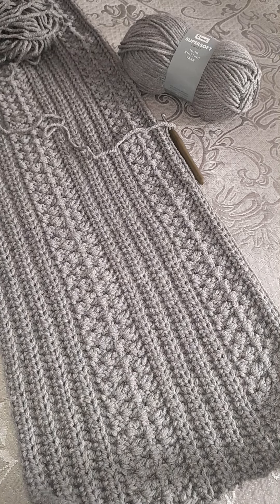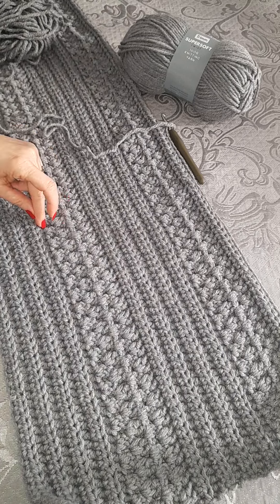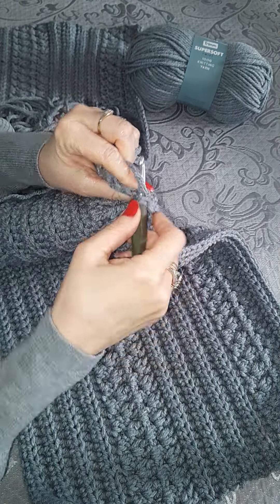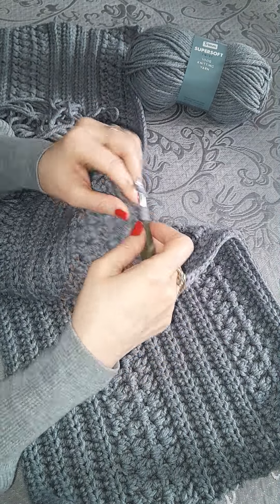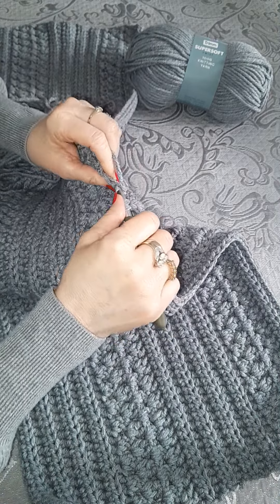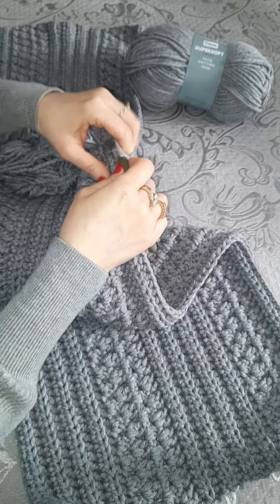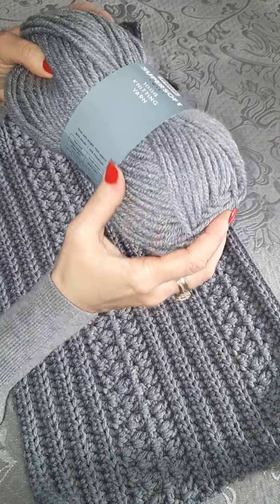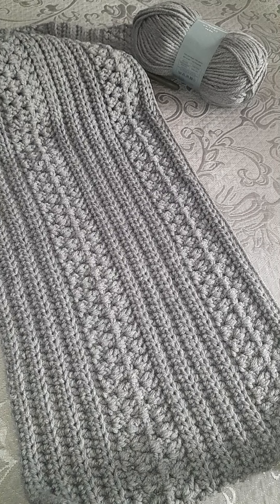Easy Blanket. Two Types of Crochet Stitches Pattern. Double BL & Granny. Tips for you!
This video will describe this Pattern and rough guide to amount of wool required.
Happy CrochetwithNonna&Ray
I love crochet